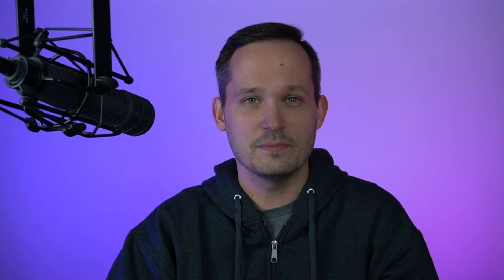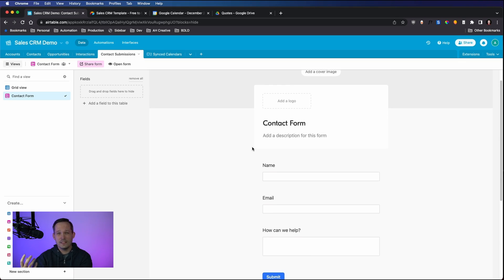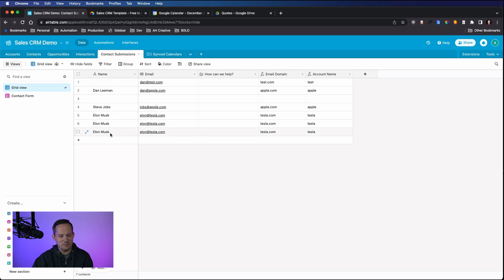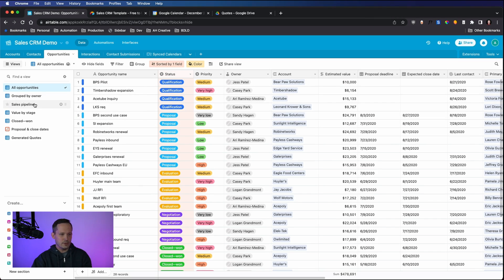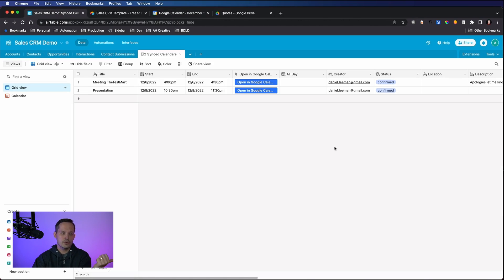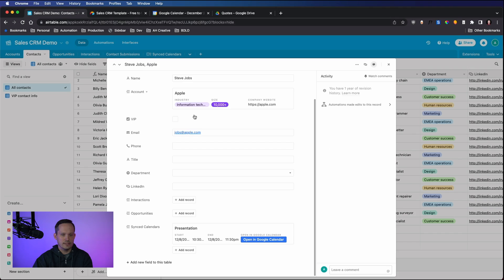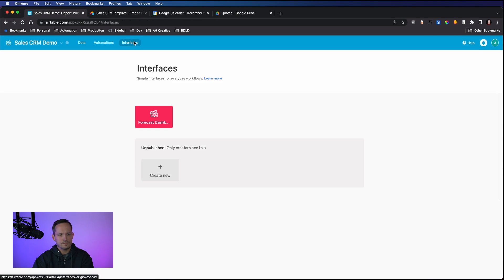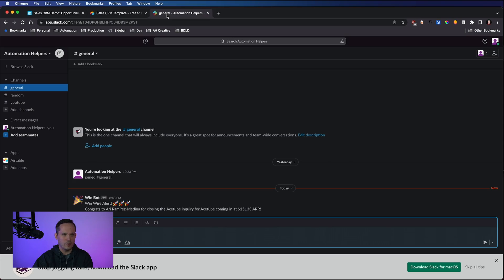How To Build An Amazing Airtable CRM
Want to increase the selling velocity of your sales team? Build an Airtable CRM!

In this no-frills video, I show some of my favorite ways to take a basic CRM and add really powerful functionality at each step of the sales process from lead gen to ringing the gong!

00:00 Introduction
00:44 CRM architecture
02:41 Lead form automation
07:49 Deal management kanban
09:16 Calendar automation
13:40 Quote/Proposal document generation
15:18 Forecasting interface
17:04 Win wire